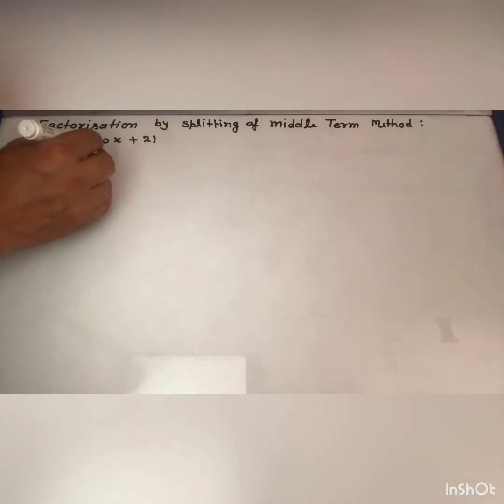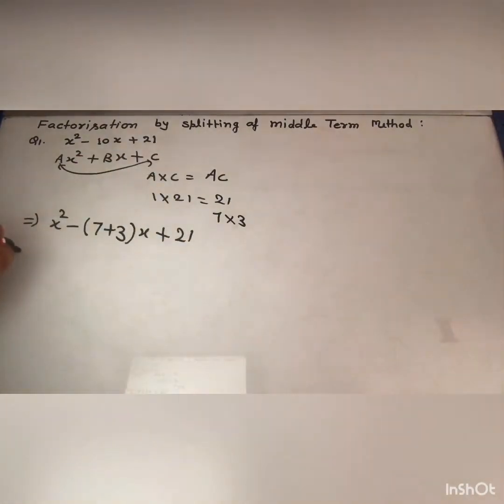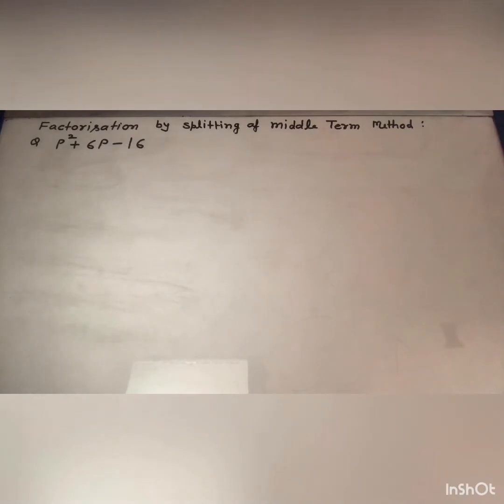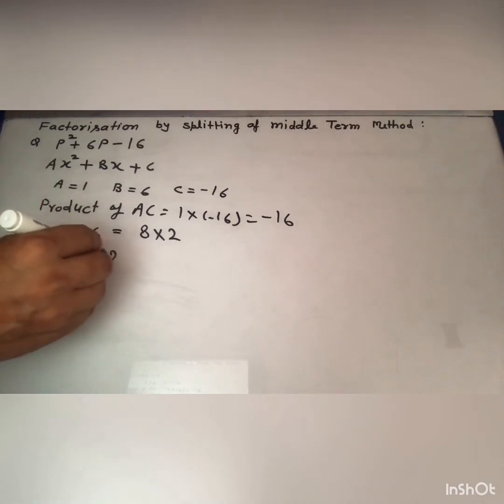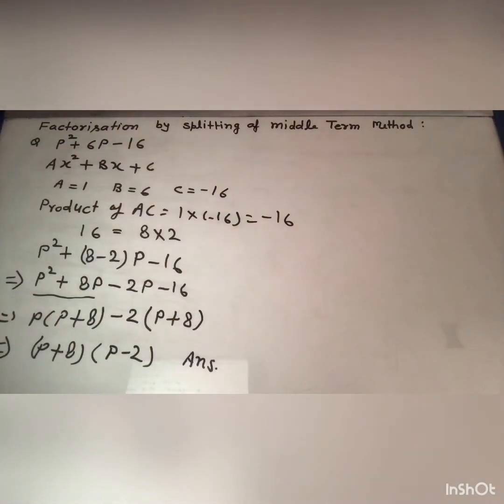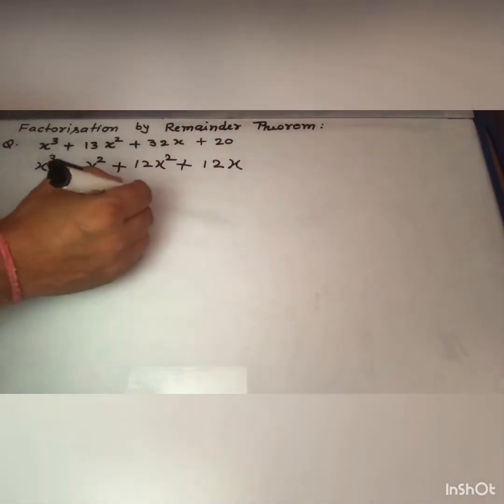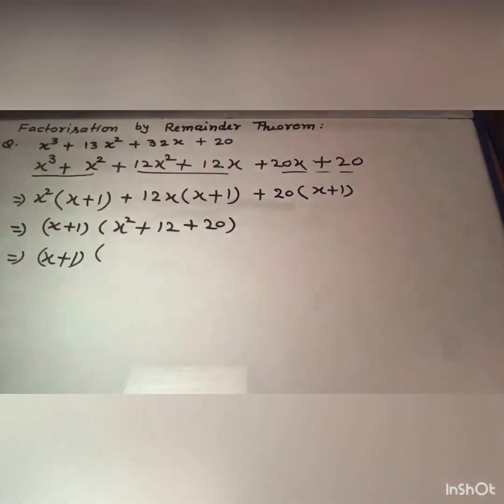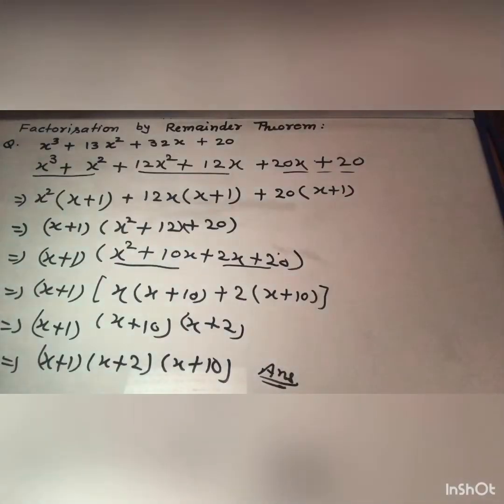POLYNOMIALS I FACTORS BY REMAINDER THEOREM & SPLITTING OF MIDDLE TERM METHOD I MATHEMATICS I CLASS 9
THIS VIDEO IS MADE ON THE TOPIC OF FACTORIZATION OF CLASS IXFOR CREATING THE INTEREST IN THE MATHEMATICS IN ALL STUDENTS. I WANT TO TELL YOU THAT MATHEMATICS IS VERY INTERESTING SUBJECT IF ANY BODY KEEN INTEREST IN IT AND TAKE IT SERIOUS ATTENTIVELY.IT IS SO NICE IF YOU GOT THE CONCEPT AND SOLUTION OF ANY TOPIC IN VIDEO FORM. I SHALL TRY TO MY LEVEL BEST TO MAKE THE MATHEMATICS VERY - VERY INTERESTING IN THE CONTEXT OF VIDEO. THIS VIDEO IS MADE FOR THE PURPOSE OF GROWING INTEREST IN THE MATHEMATICS FOR EVERYONE WHO WILL SEE THE VIDEO. I WANT TO MOTIVATE ALL OF THOSE CHILDREN AND STUDENTS WHO ARE AFRAID OR FEAR FOR THE MATHEMATICS AND UNDER STAND THAT MATHEMATICS IS A PHOBIA. I WANT TO MAKE THE MATHEMATICS AS AN INTERESTING AND EASY SUBJECT FOR EVERYONE. BUT I HAVE REQUESTED TO EVERYONE PLEASE SEE FULL VIDEO FOR GETTING MUCH BENEFIT OF THE KNOWLEDGE ON THE TOPIC REGARDING THE VIDEO IS POSTED. THANKING YOU AND OBLIGE, FOR GIVING ME THIS OPPORTUNITY AND READING THE FULL STATEMENT.